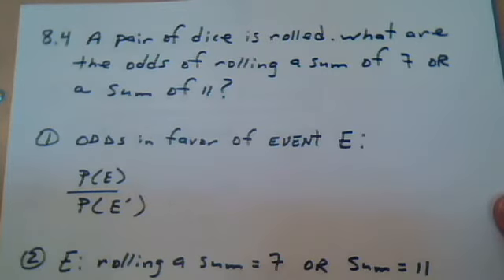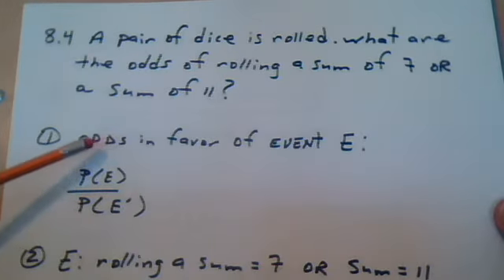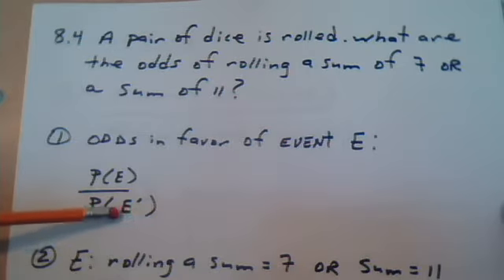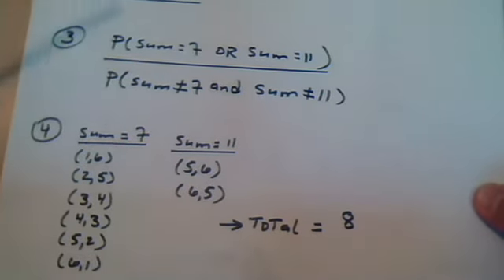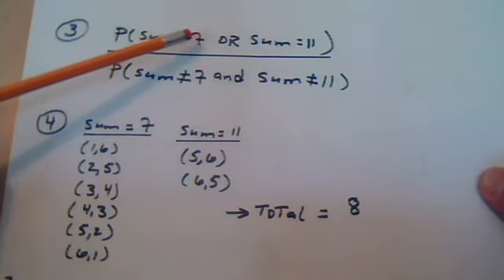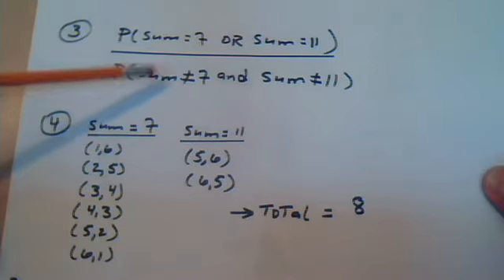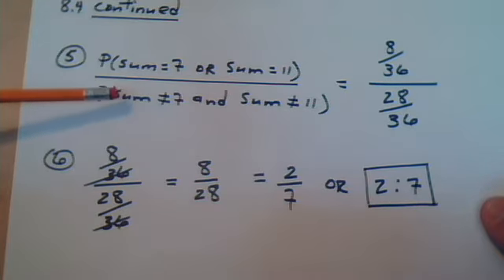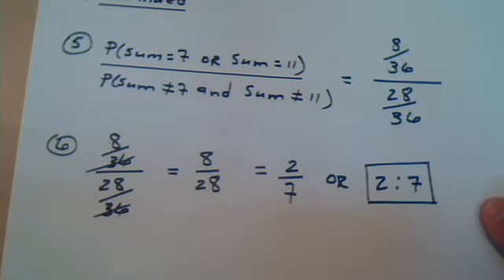1324 Ch 8 Odds using a pair of Dice